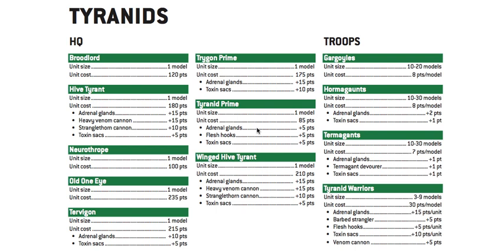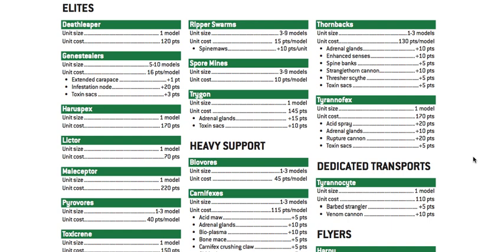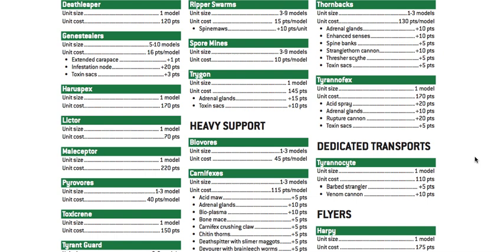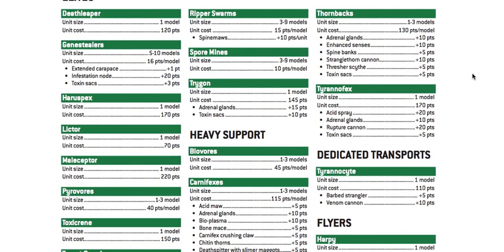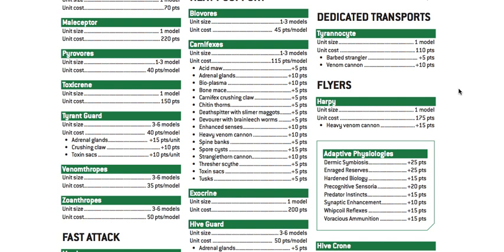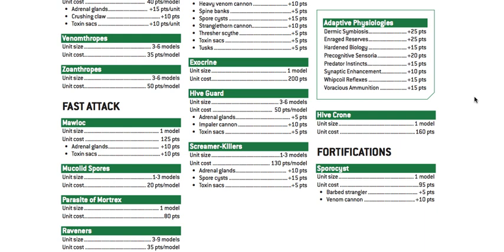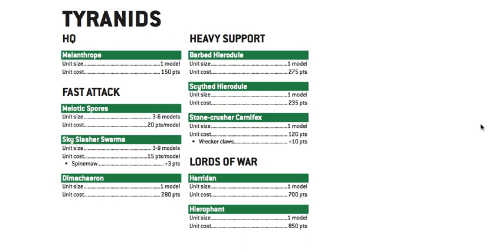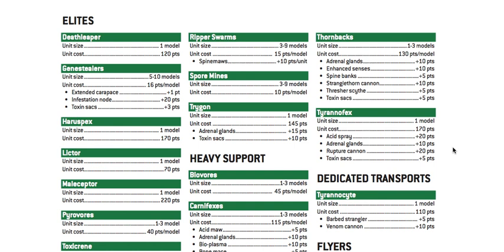Games Workshop Disgusting Tactics EXPOSED! Intentionally Power Creep... OVERPOWERED Rules Sell MINIS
Welcome back to War Hammer Man Studios for a quick look at the Chapter APproved 2022 newest update!

lots of increases and decreases, should completely change the meta.  overall Huge Points Increases for Tyranids.  Big Bumps on T'au Suits, & Stormsurge!